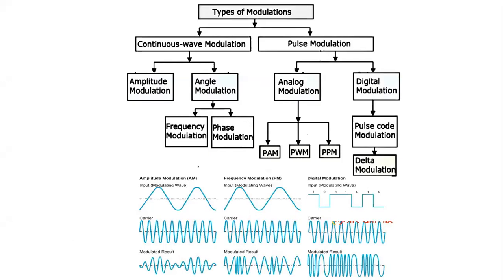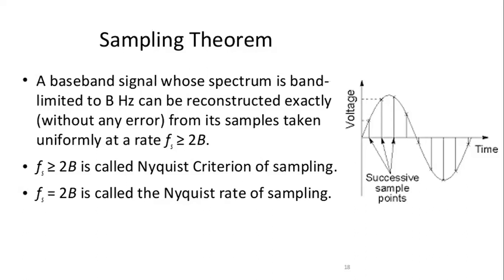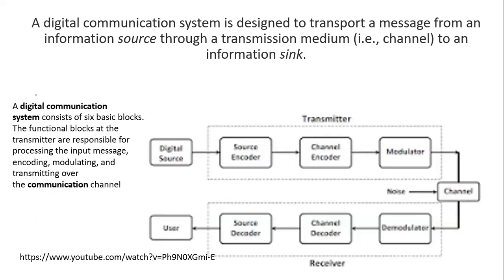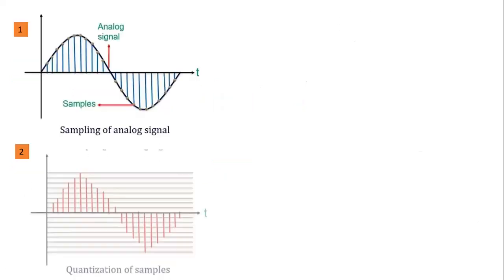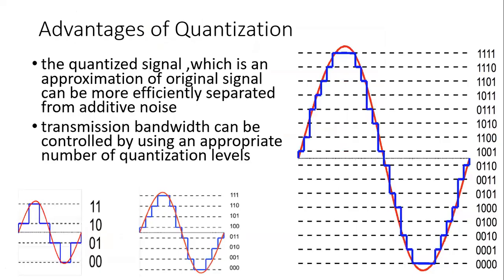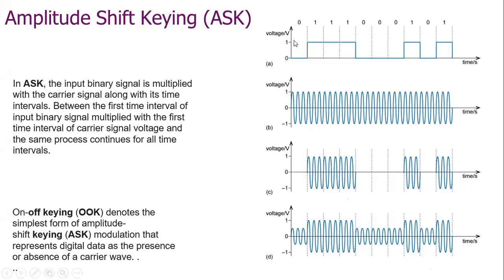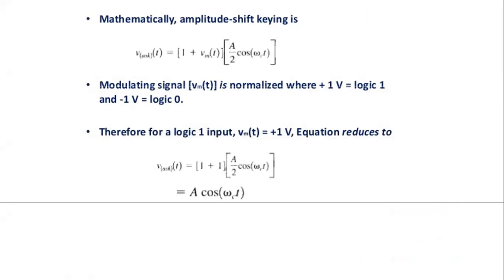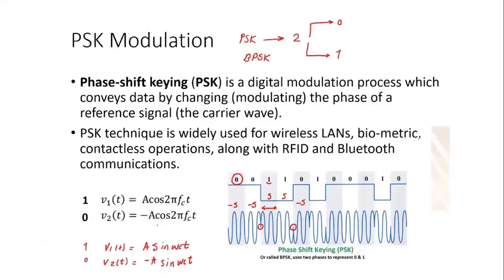E7 summary1 unit1 DC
Digital Communication, PAM, PWM, PPM, PCM, sampling, quantization